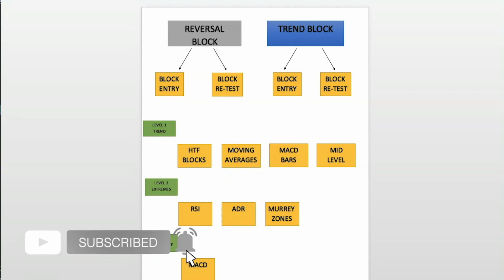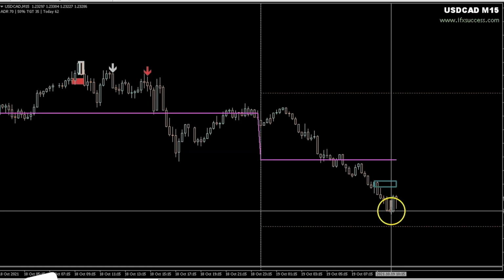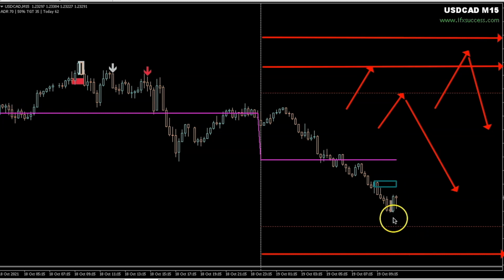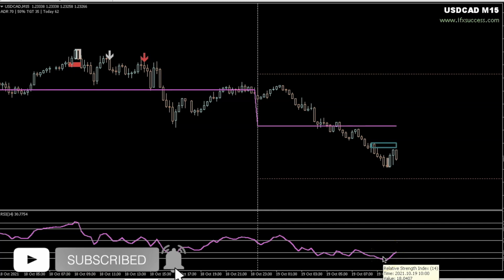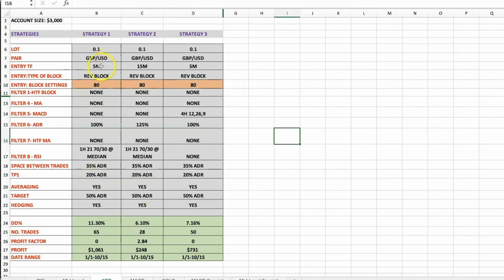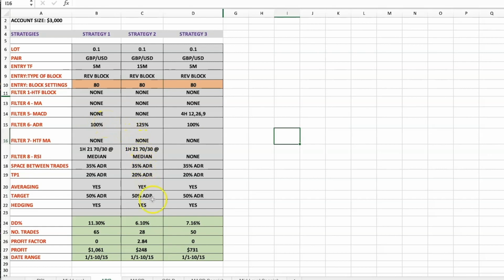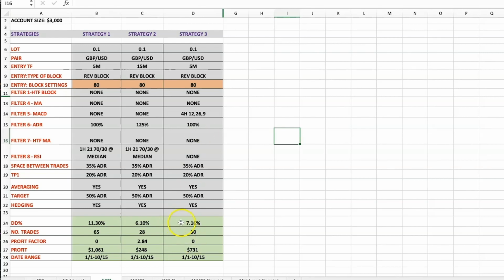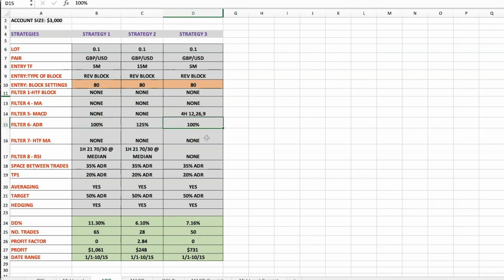💥PART 8- Scalp on M5 & M15 using the ADR indicator|Forex Strategy|++Results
Learn how to look for the best entry set up on M5 & M15 timeframes using the ADR reversal strategy!

Multiple examples using different settings!

Learn to trade the Average Daily Range as reversal entries!

Step by step explanation on how to filter the blocks itself to find better entries.

Learn how to understand the EA with this easy steps! The EA is designed to enter on the Reversal or Trend blocks using different filters like the MACD, HTF Blocks , Moving averages, RSI, ADR and more!

The EA will ease your trading and help you get better entries. Spend less on your computer and gain more pips!

forex, forex trading, crypto trading, money market, scalping, swing trading